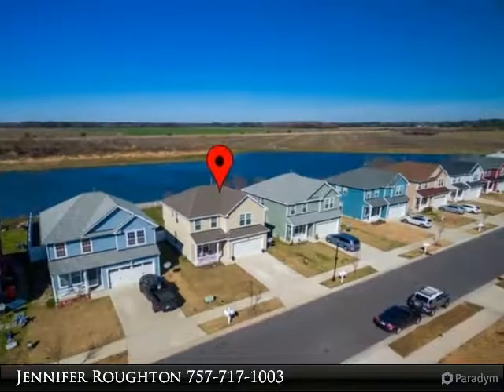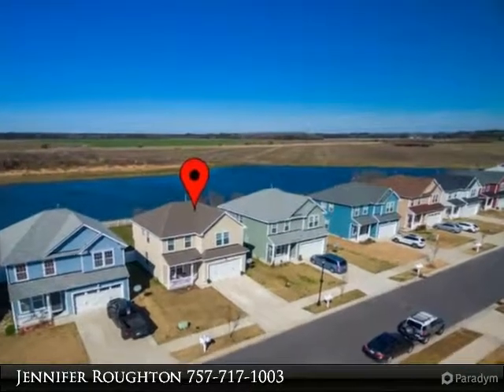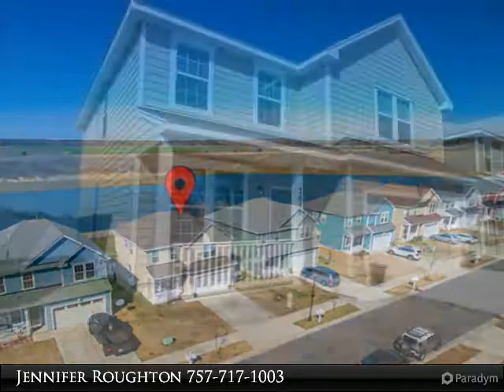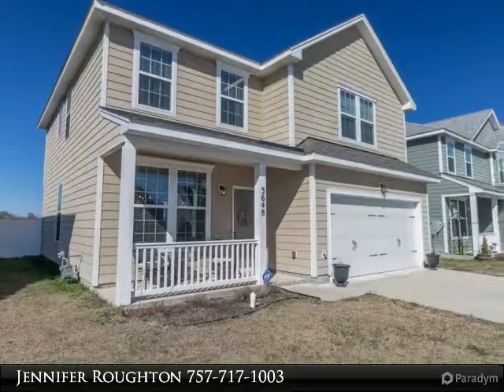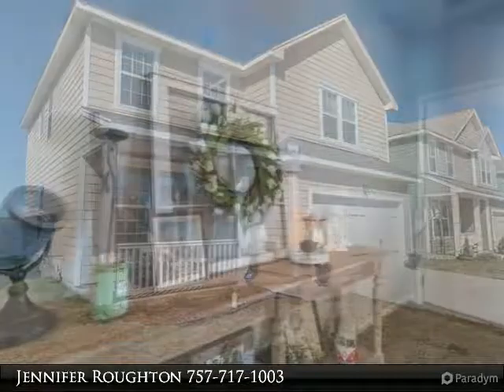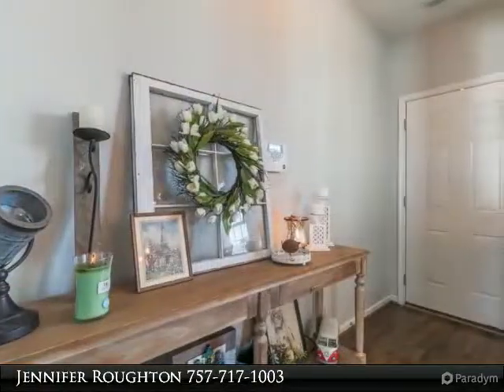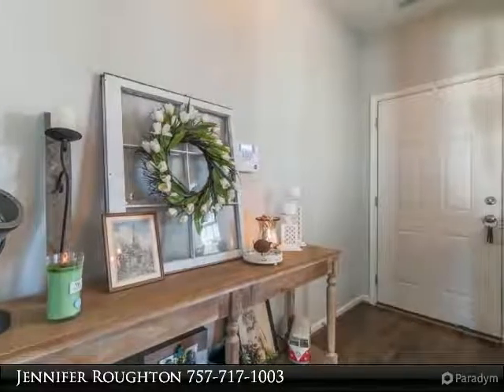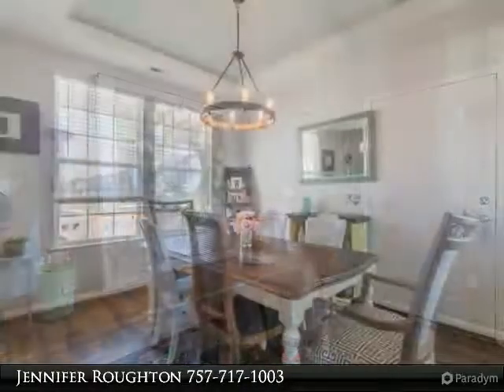3648 Union Street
Astounding home in well sought after Stockbridge at Tanglewood Subdivision. This beautiful 4 bed, 2.5 bath home has many upgrades and on a prime lot backing to a beautiful pond. Open floor plan with 9' ceilings and engineered wood floors. Dine- in Kitchen has pantry, granite countertops and stainless appliance package. Spacious master bedroom with walk-in closet and attached master bathroom fully equipped! Includes makeup vanity area, garden tub and stand up shower. Security system, fenced back yard and double attached garage! Community pool, playground and fitness center.Call today!

Presented By:
, Chantel Ray Real Estate